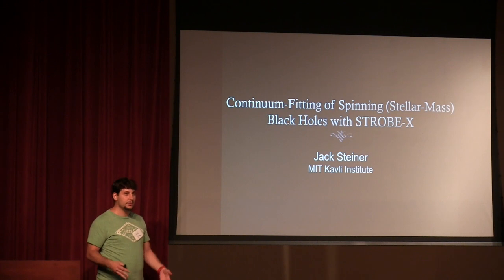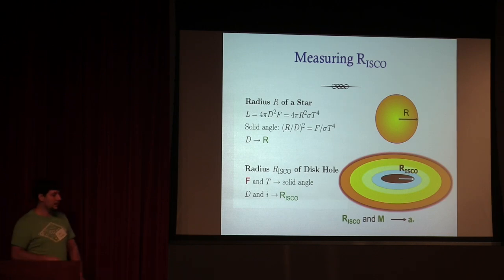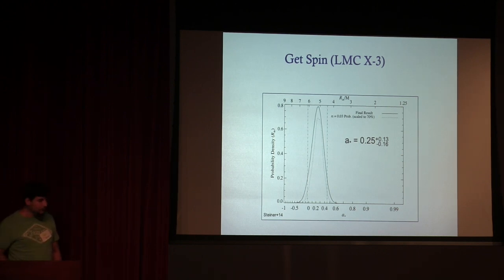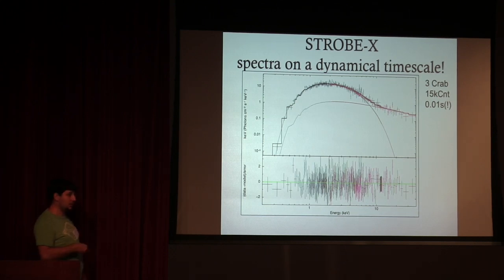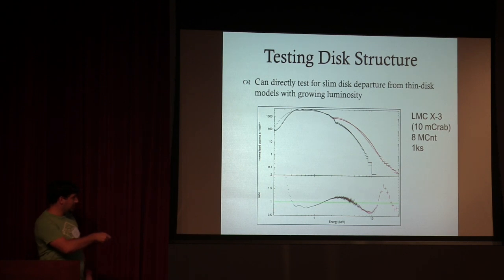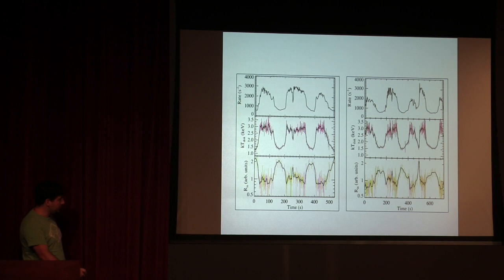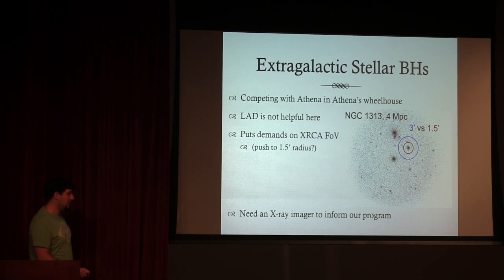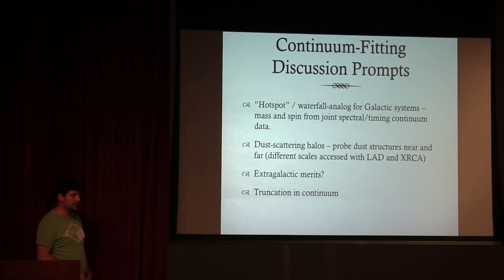Continuum Fitting of Spinning Black Holes with STROBE-X